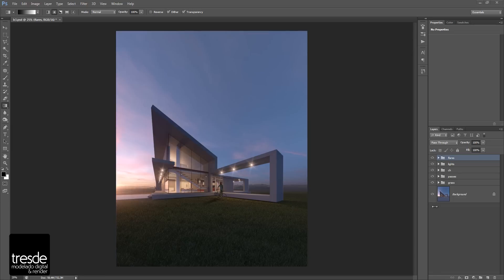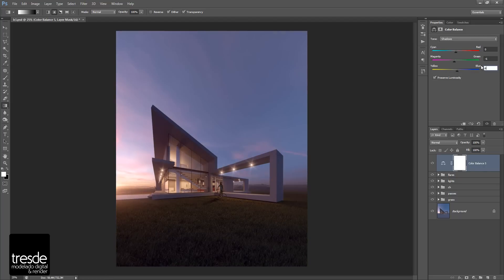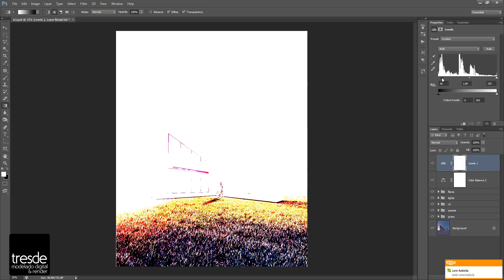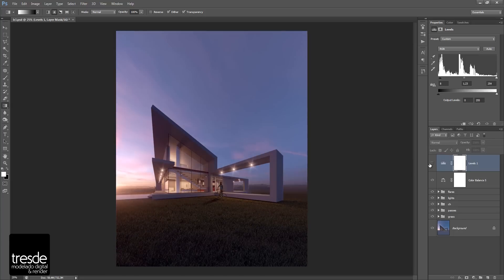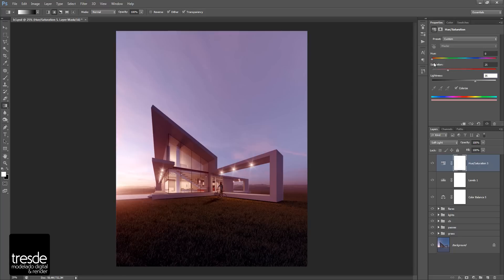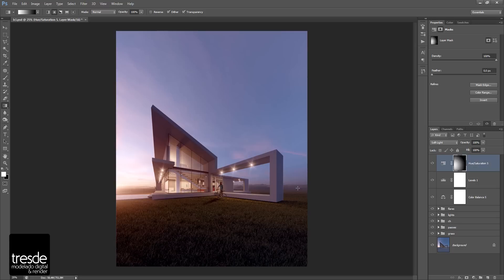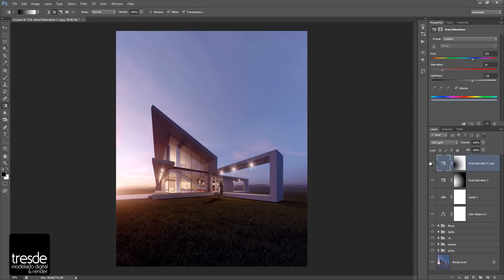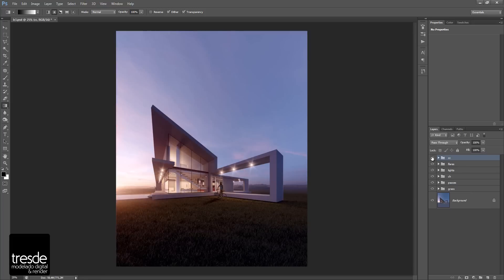TRESDE ArchViz Post production - Color Correction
A Postproduction color correction technique for Architectural Visualization renderings